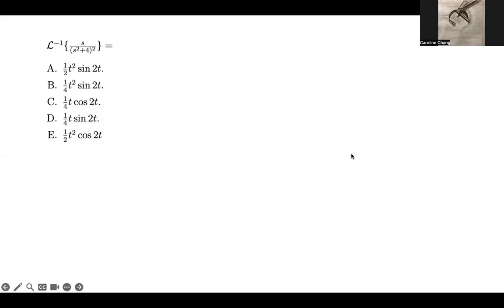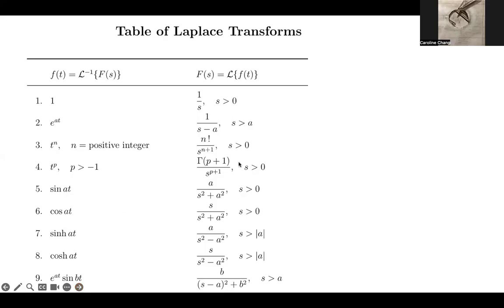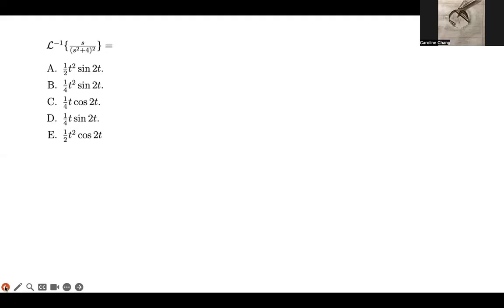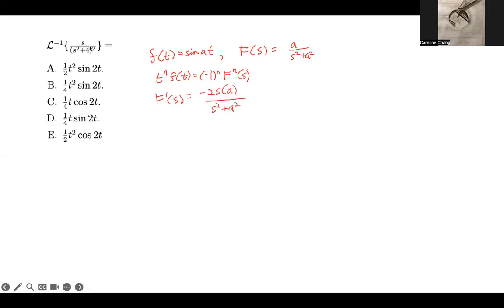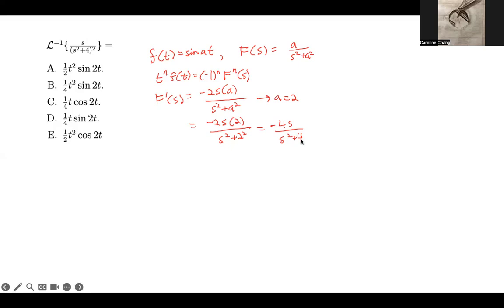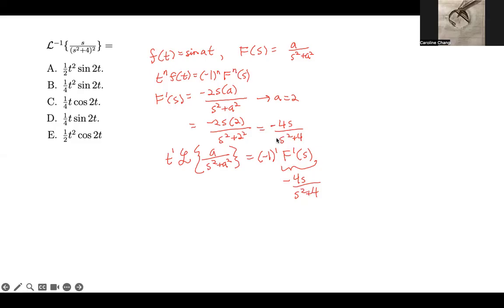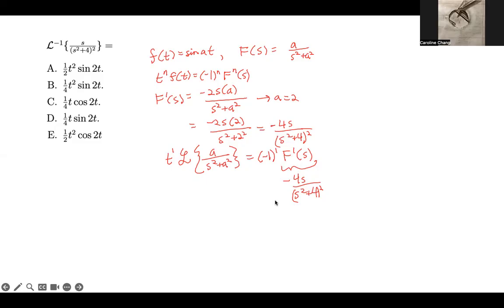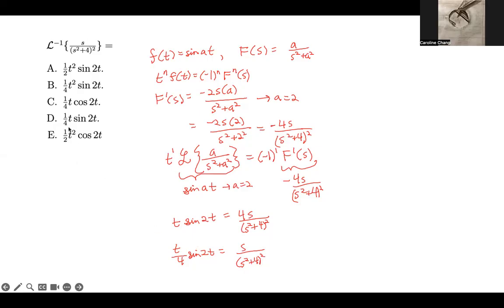Differentials with Partials Laplace video applying Derivative